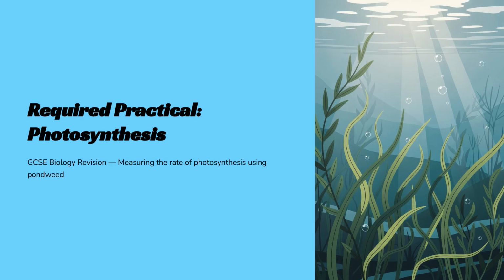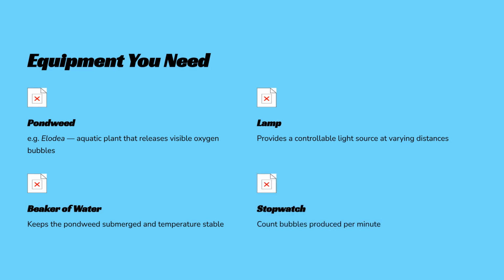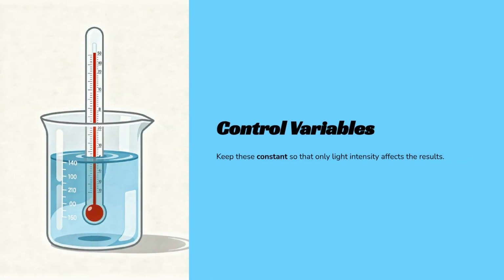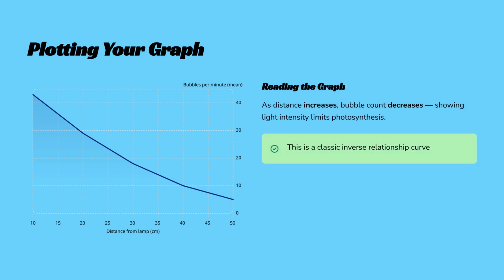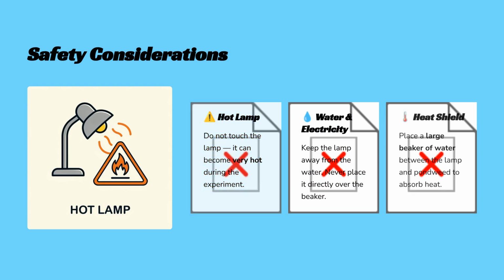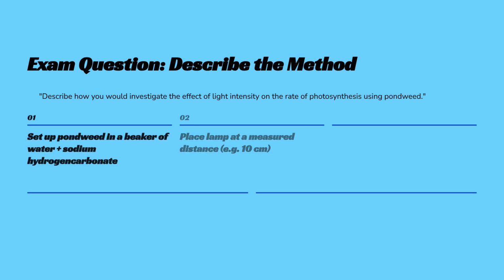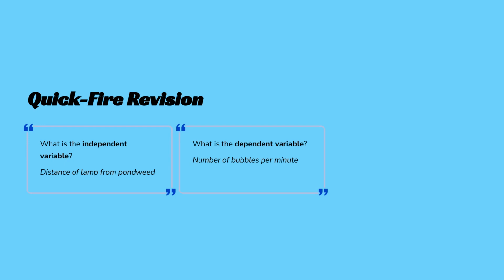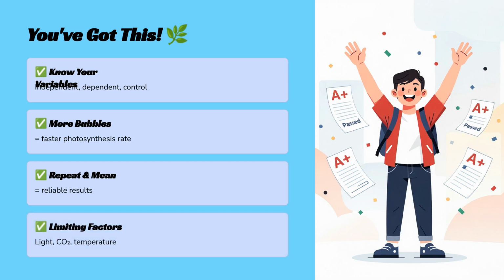Required Practical: Photosynthesis Explained | GCSE Biology Revision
The photosynthesis required practical explained simply for GCSE Biology revision.

In this video, we cover the pondweed experiment used to investigate the effect of light intensity on the rate of photosynthesis.

You’ll learn:

* How the practical works
* Variables in the experiment
* Measuring oxygen production
* Independent, dependent, and control variables
* Common exam questions and mistakes

Perfect for GCSE Biology students revising required practicals.